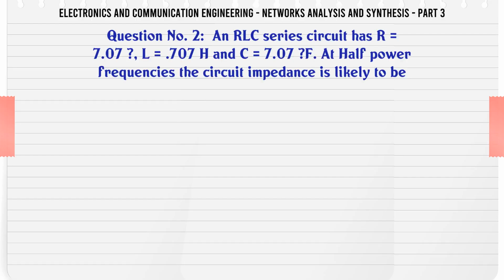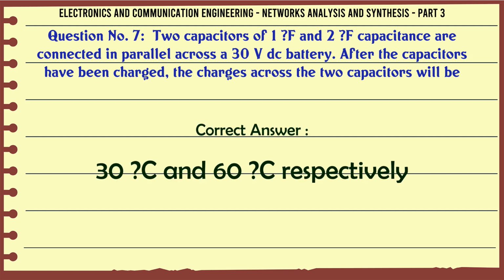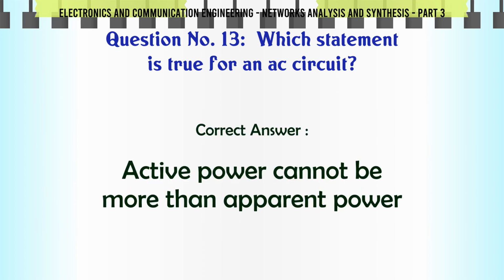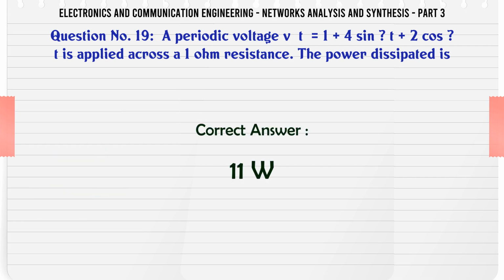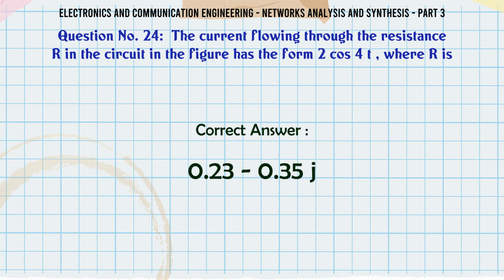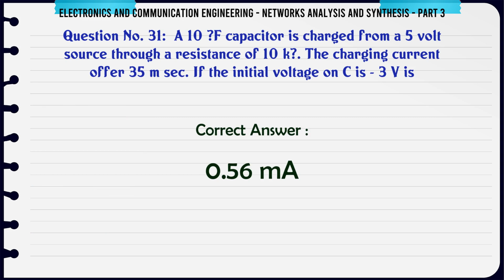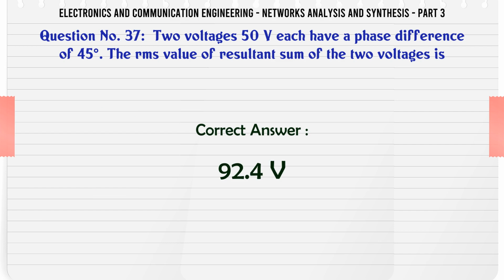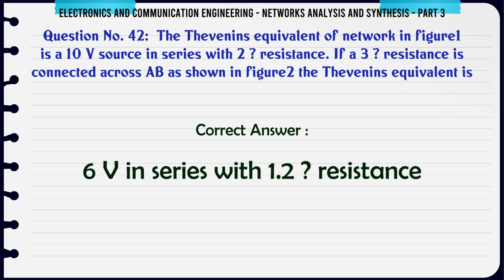MCQ Questions Networks Analysis and Synthesis - Part 3 with Answers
List of top 5 Questions:

The energy stored in a coil is 108 J. It is opened suddenly in 10 ms. The power dissipated instantaneously across the blades of switch is

A parallel RLC circuit with R 1 = 20, is scaled giving R 2 = 10 4 , L 2 = 10 -4 and C 2 , the value of C 2 is

Thermistor has a positive temperature coefficient.

In figure, power in 6 ? resistor is zero then V =

The Thevenins equivalent of network in figure1 is a 10 V source in series with 2 ? resistance. If a 3 ? resistance is connected across AB as shown in figure2 the Thevenins equivalent is